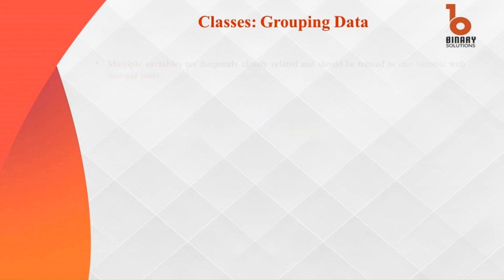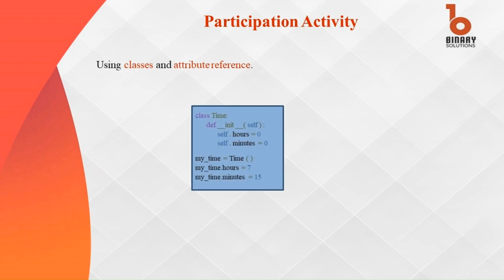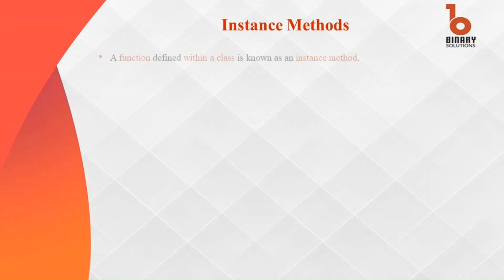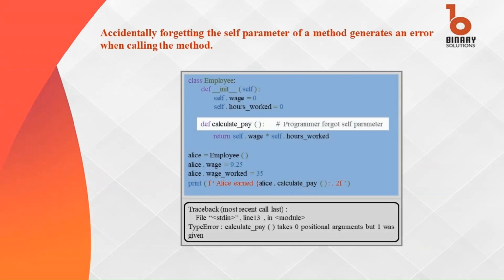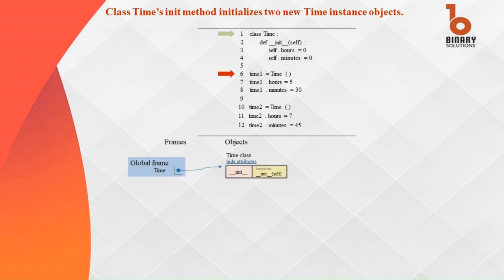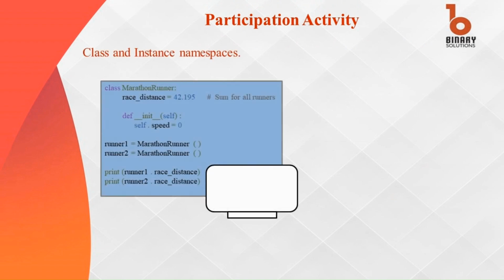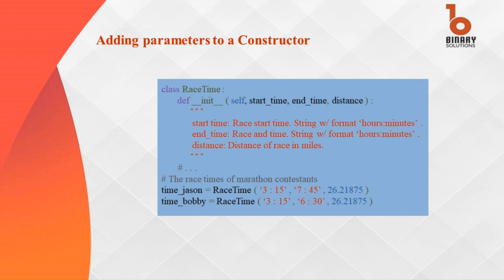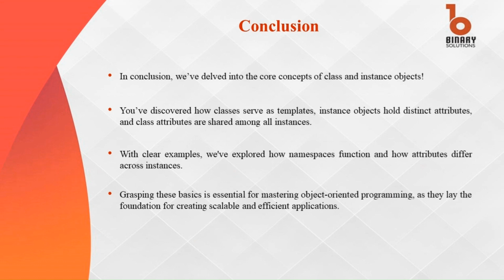Your First Python Classes: A Beginner's Guide to Object-Oriented Programming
Ready to level up your Python skills? 🚀 In this beginner-friendly tutorial, we’ll walk you through everything you need to know about Python classes and object-oriented programming (OOP) — even if you’ve never worked with them before!

You'll learn:
✅ What classes and objects are
✅ How to create your first class in Python
✅ How to build and use objects
✅ Key concepts like constructors, attributes, and methods
✅ Why OOP makes your code cleaner, smarter, and easier to manage

By the end of this video, you’ll be able to design your own Python classes and start thinking like a real software developer. Whether you’re coding for fun, school, or your future career, mastering OOP is a must — and today, you’re taking your first step!